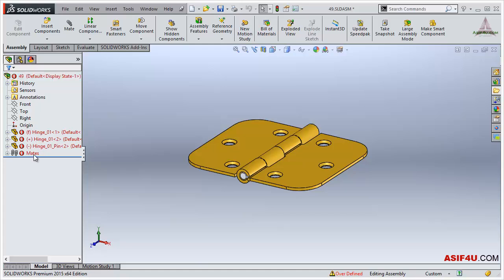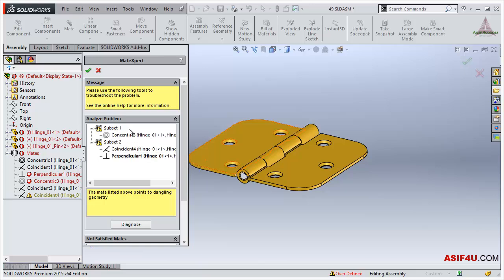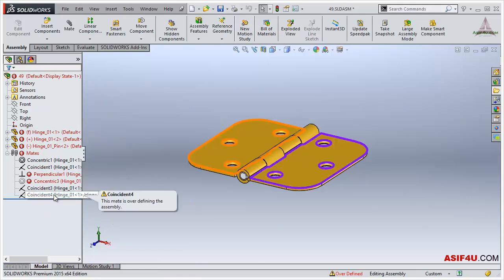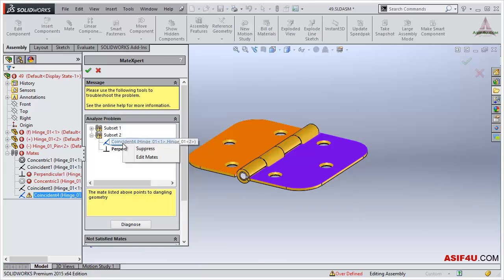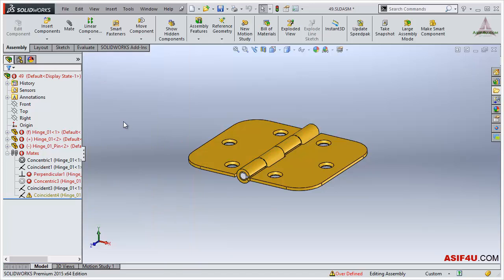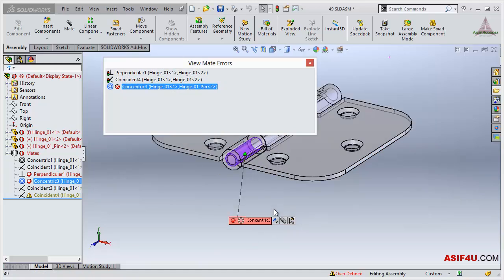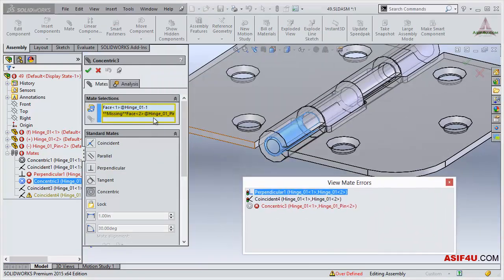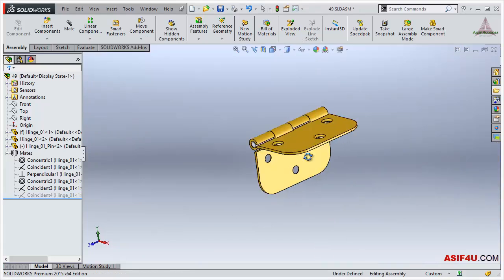Resuelva el problema de ensamble usando MateXpert